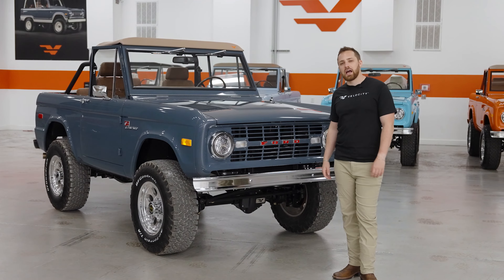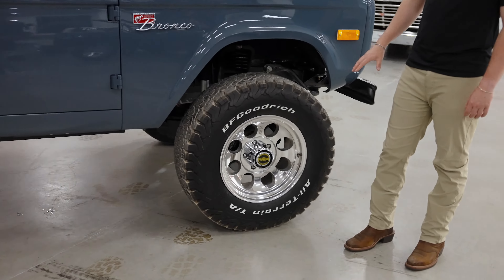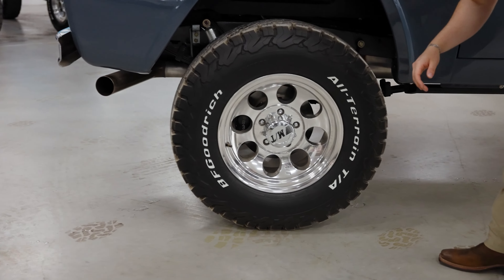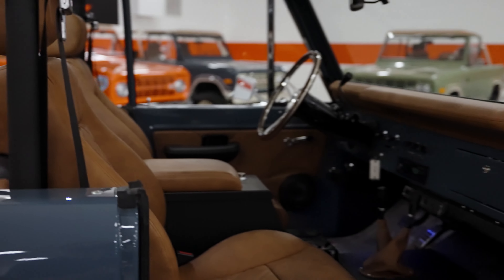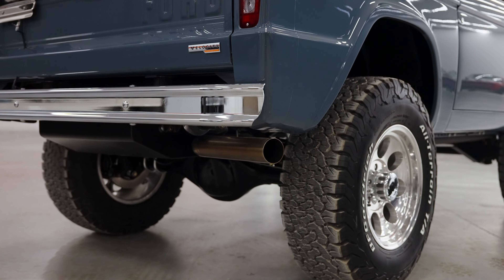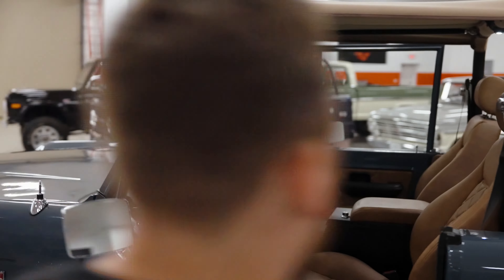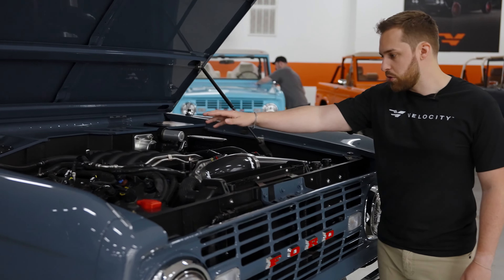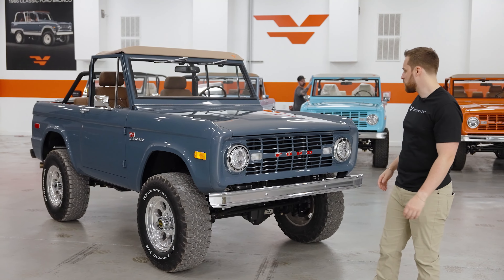Early Ford Bronco | 1971 Anvil Gray Early Ford Bronco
Bold Sophistication: Velocity 1971 Anvil Gray Ford Bronco Restomod

Experience the perfect fusion of rugged performance and modern elegance with the Velocity 1971 Early Ford Bronco in striking Anvil Gray. This restomod exudes confidence and sophistication, pairing its bold color with meticulous craftsmanship to create a truly timeless classic. Whether you’re navigating city streets or exploring off-road trails, this Early Ford Bronco is designed to turn heads and handle any adventure with ease.

The Anvil Gray exterior gives this **Early Ford Bronco** a modern edge while paying homage to its storied heritage. Its clean, understated color is beautifully accented by polished chrome details, custom wheels, and vintage badging, striking the perfect balance between rugged durability and refined style.

Underneath its stunning exterior, this Bronco is powered by a high-performance engine that ensures reliable, exhilarating performance. Paired with an upgraded suspension and precision-tuned brakes, this **1971 Early Ford Bronco** offers smooth handling and unparalleled capability, whether you’re cruising the open road or tackling challenging terrain.

Inside, the cabin has been reimagined for maximum comfort and convenience. Premium leather seating, a custom dash, and modern amenities like a state-of-the-art audio system make every drive a luxurious experience. Engineered for superior sound insulation and climate control, the interior ensures that the journey is as enjoyable as the destination.

The Velocity 1971 Anvil Gray Ford Bronco is more than just a vehicle—it’s a lifestyle statement. Perfect for collectors, enthusiasts, or anyone looking to combine vintage aesthetics with modern performance, this Bronco embodies the best of both worlds.

Take the wheel and redefine adventure with this exceptional **restored Ford Bronco**. Built to perform, designed to impress, and ready to explore, it’s the ultimate companion for those who demand the extraordinary.

Velocity Restorations
Velocity Restorations Pensacola
Velocity Restorations Cantonment
Classic American Cars
Classic American Trucks
Classic American Restomods
Ford Bronco Restomod
Buy a restored Bronco
Classic Ford Bronco
Vintage Ford Bronco
Vintage Bronco
Early Ford Bronco restoration
Early Ford Bronco for Sale
Old Ford Bronco
Velocity Ford Bronco
Early Ford Bronco
Velocity Restorations Bronco
Best Classic Bronco restoration
Restored Ford Bronco
Ford Bronco restoration company